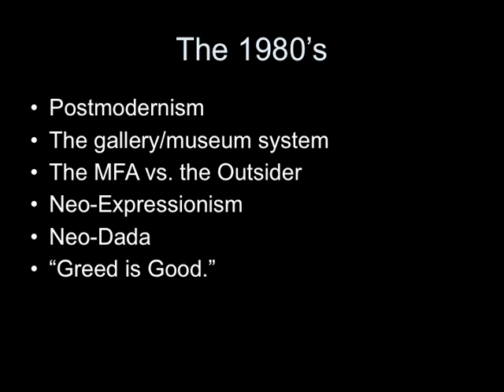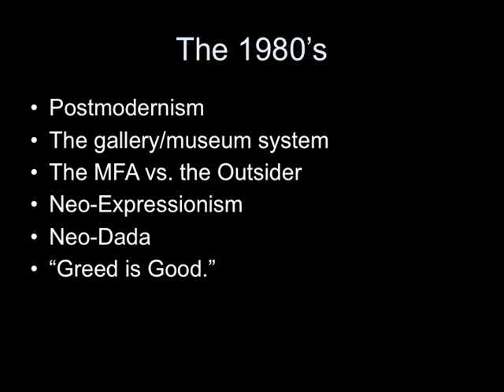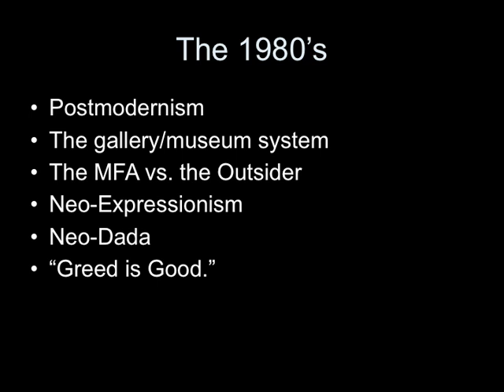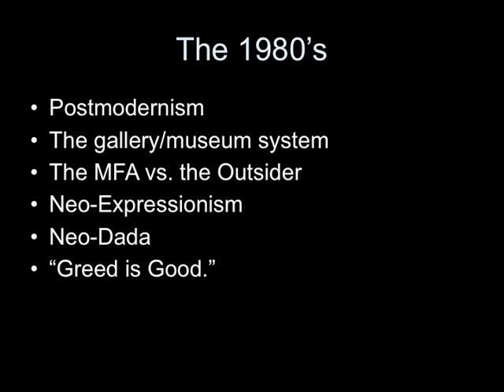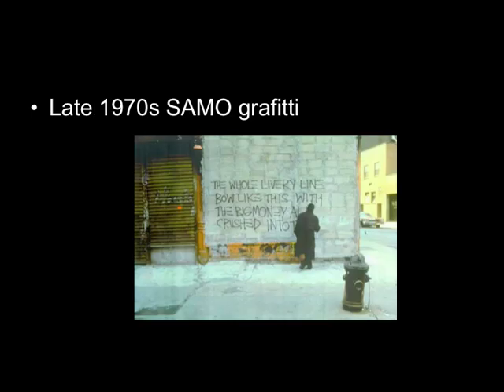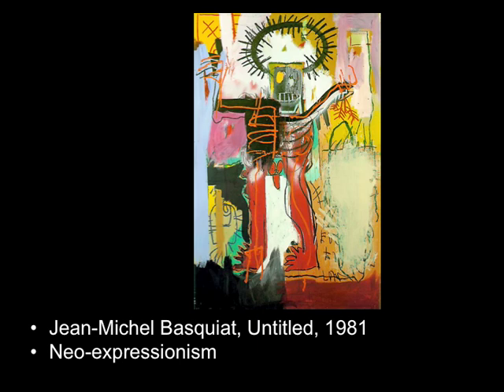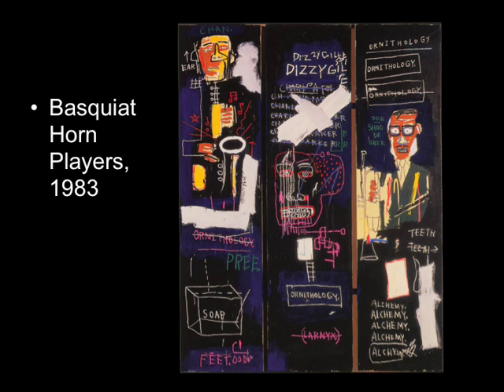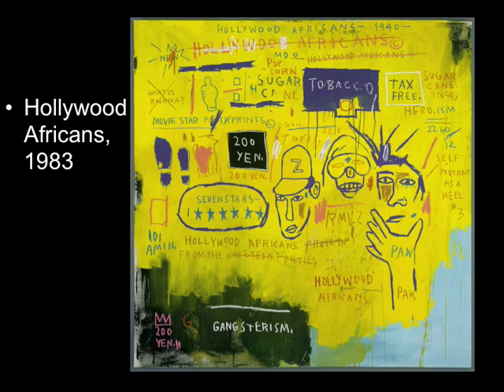09_1980s part I big.mov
Star Artists of the 1980s; neoexpressionism, neogeo   CONTAINS SOME EXPLICIT IMAGES